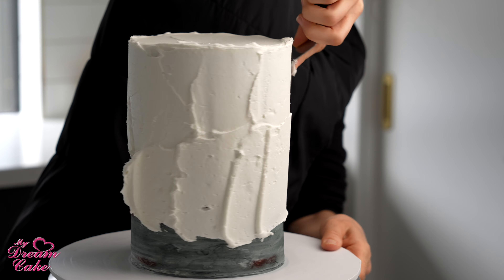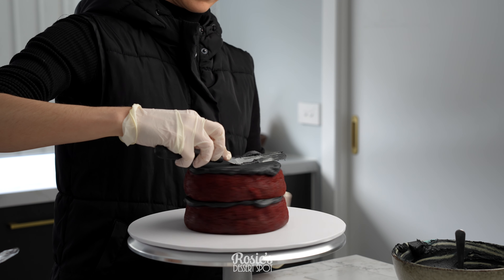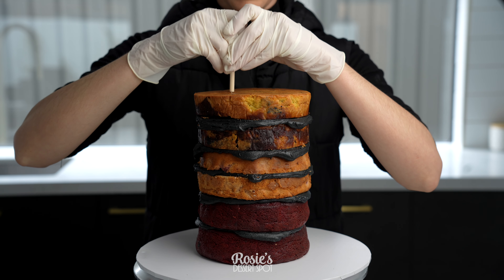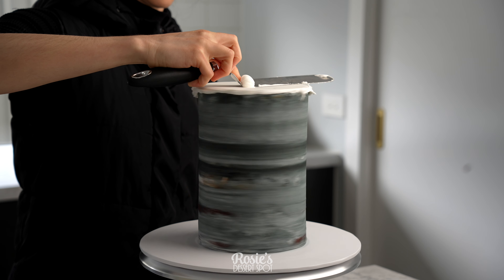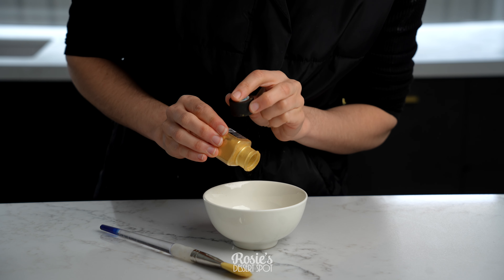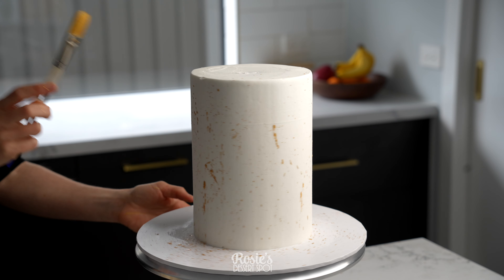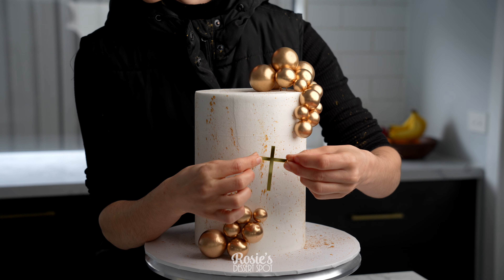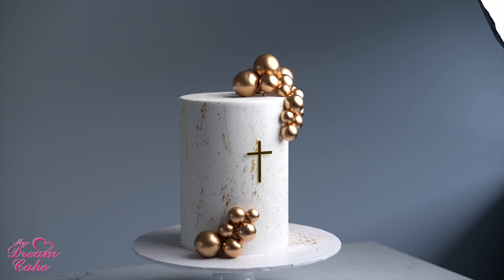Elegant Tall Christening Cake with Gold Spheres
Because I can't get enough of these gold spheres! Another trendy sphere creation coming your way. I chose gold here, but they come in so many different colours. If you'd like to recreate this cake, you can find all the tools you need and more at the @MyDreamCake1 website linked in our bio